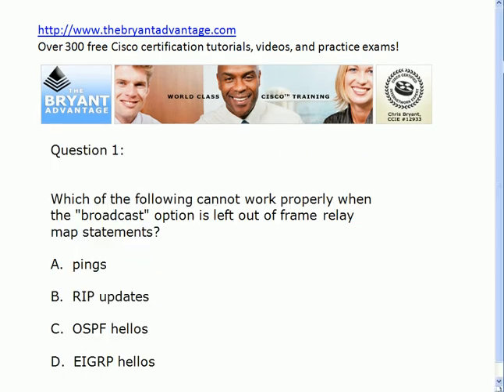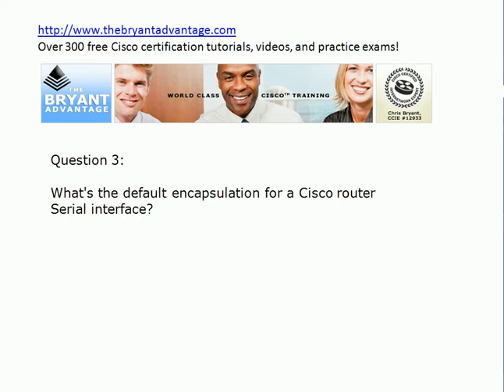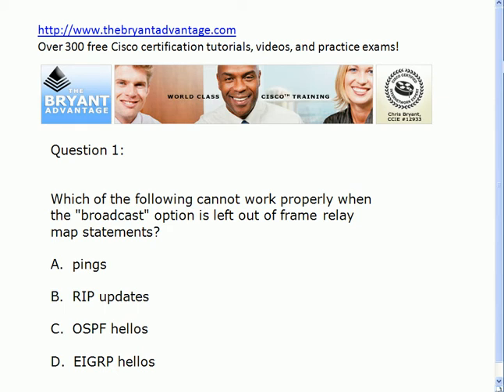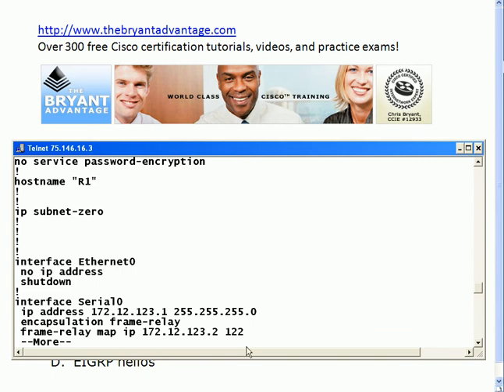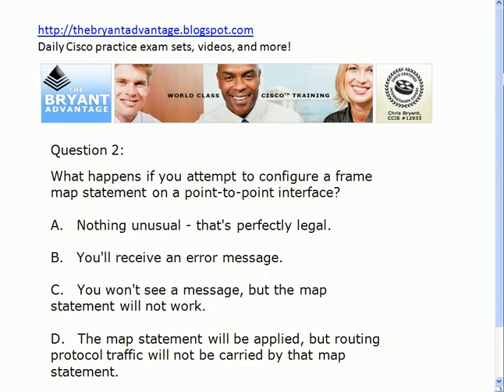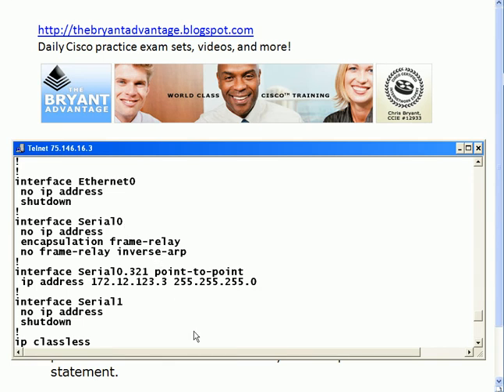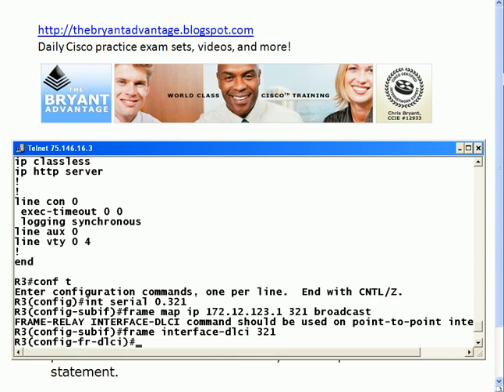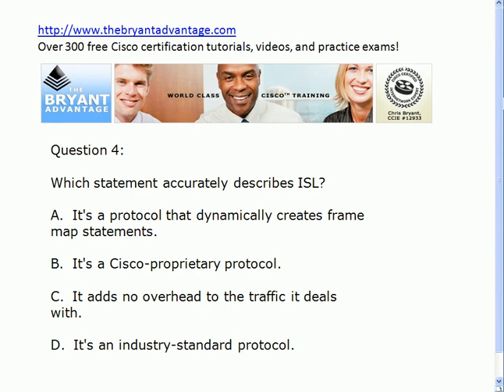CCNA CCNP Certification Video Practice Exam 15: Frame Relay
for more VIdeo Practice Exams, free Webinars, fully-illustrated Server 2008 and Cisco certification tutorials, and much more!

In today's Video Practice Exam, you'll be presented with four multiple-choice questions on Frame Relay, and the answers will be given and explained on real Cisco routers and switches by The Computer Certification Bulldog - Chris Bryant, CCIE #12933!

Chris Bryant
CCIE #12933